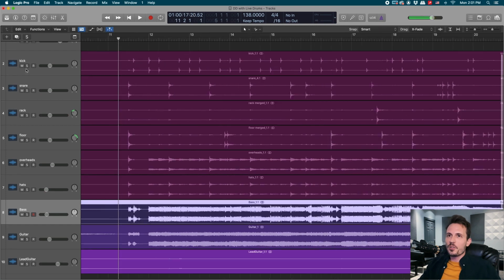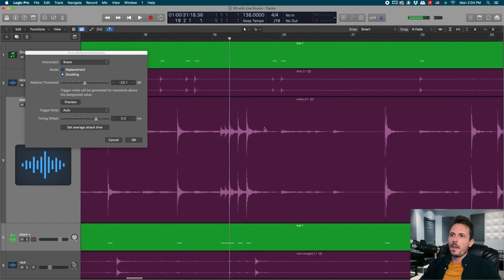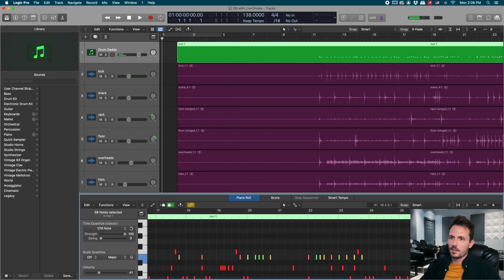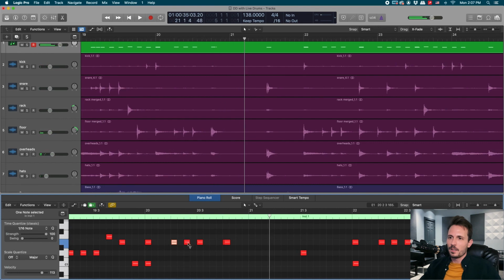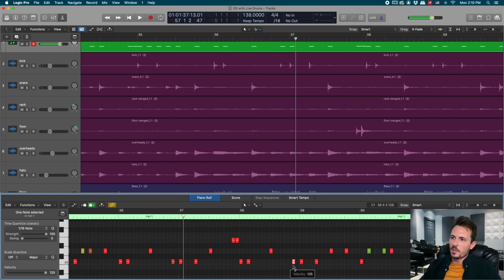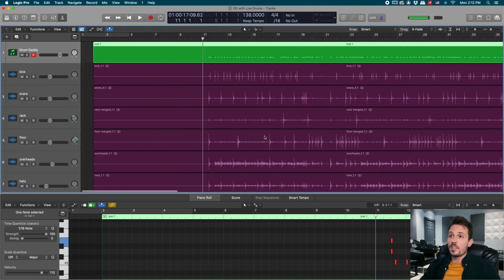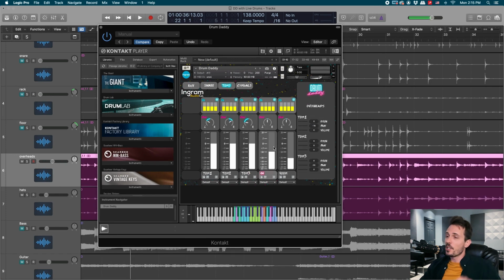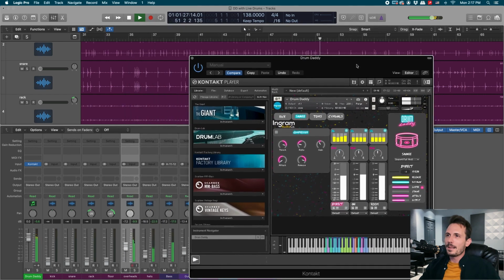Converting Transients to Midi in Logic Pro X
What do you do when you're trying to mix drums that just weren't recorded well, or drums that were recorded in a small room? You slap Drum Daddy on that bad boy and take advantage of the great drum and room samples Daddy has to offer.

In this video I'll show you how to convert those transients to midi notes, and blend Drum Daddy seamlessly with those live drum tracks.

0:00 - Intro
1:35 - Converting transients to midi
6:23 - humanizing midi velocities
12:52 - Blending samples with live drum overheads
17:43 - Outro